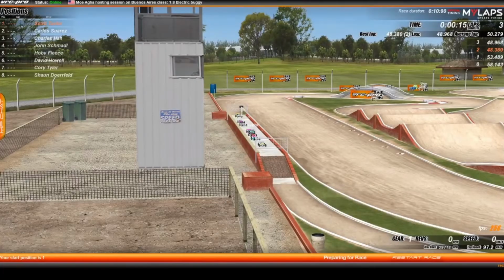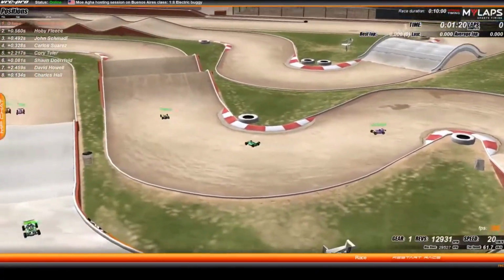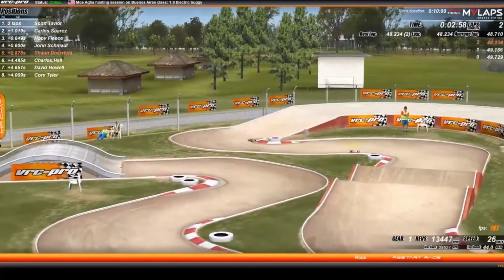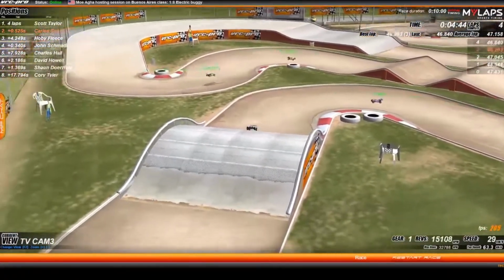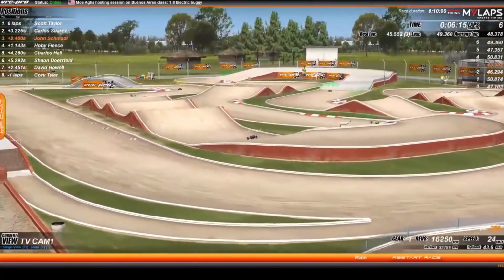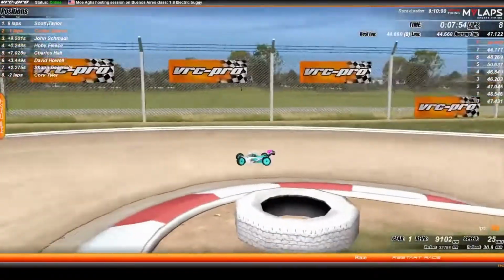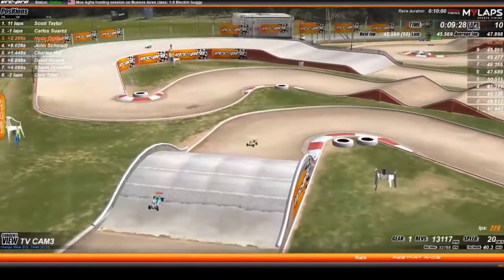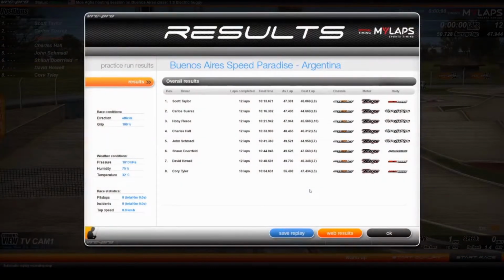VRC Pro Texas RC League Rd 3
May Series Round 3
Buenos Aires - Argentina